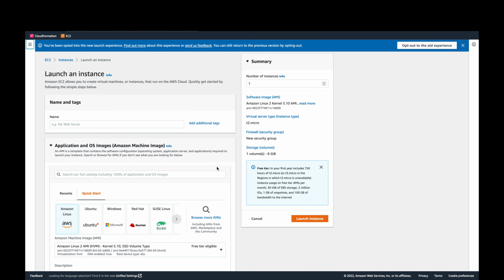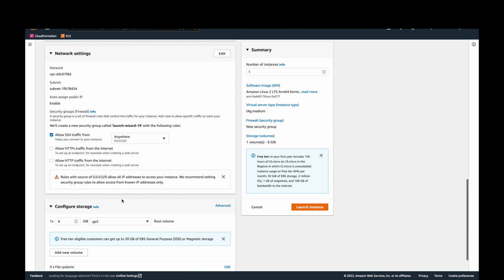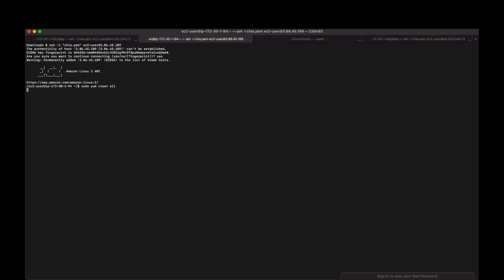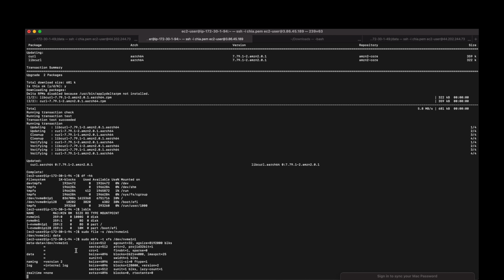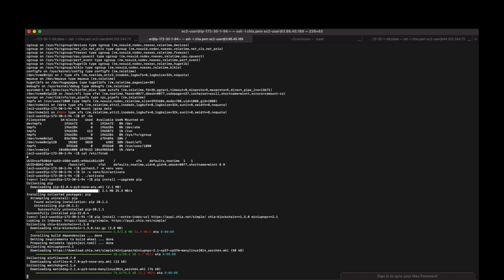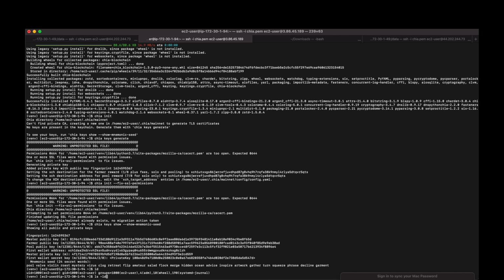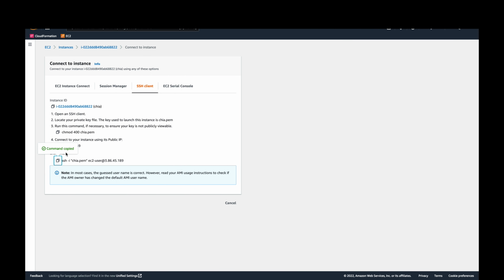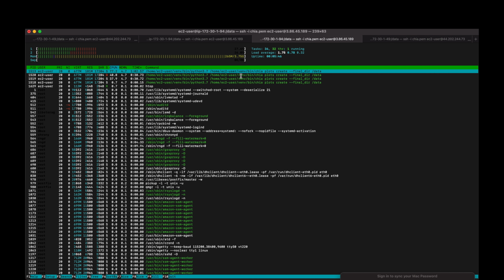Plotting Chia in AWS Using GP3 EBS Volumes on a t4g.medium (2 vCPU 4GB RAM)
df -hk
lsblk
sudo file -s /dev/nvme1n1
sudo mkfs -t xfs /dev/nvme1n1
sudo mkdir /data
sudo mount /dev/nvme1n1 /data

# Install chia-blockchain as a binary package
python3.7 -m venv venv
ln -s venv/bin/activate
. ./activate
pip install --upgrade pip
pip install --extra-index-url chia-blockchain==1.3.0 miniupnpc==2.1

chia init
chia keys generate
chia init --fix-ssl-permissions
chia keys show --show-mnemonic-seed
sudo chown ec2-user: /data
cd /data
chia plots create --final_dir /data
ls -l /data |grep tmp |wc -l
htop